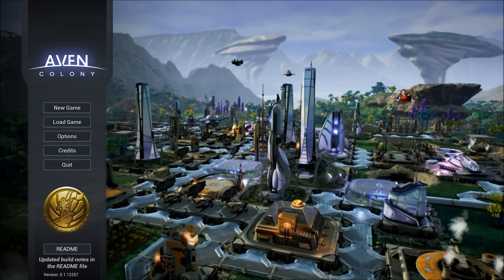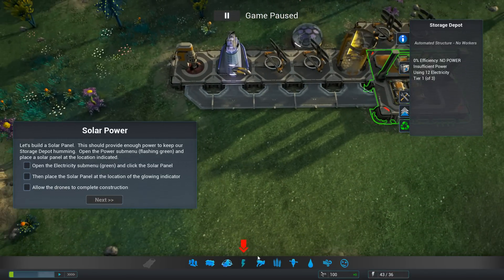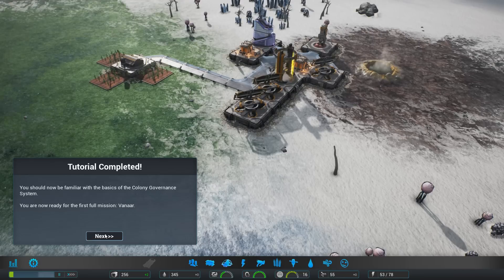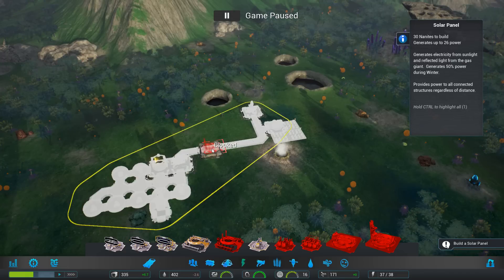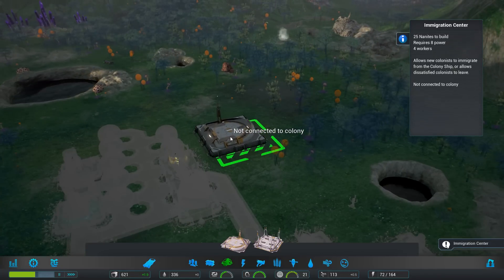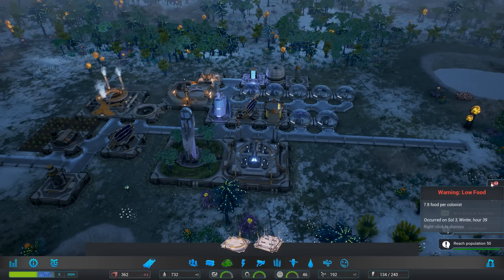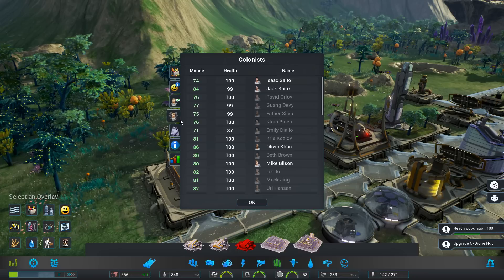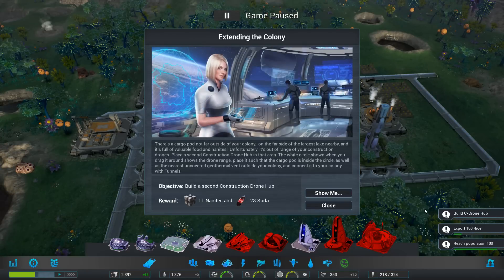Aven Colony - Space Based City Builder Tutorial! - Let's Play Aven Colony Gameplay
Welcome to Aven Colony! Aven Colony Game is a city-building and management sim that tells the story of humanity’s first settlement of an extrasolar world.

Aven Colony Gameplay Overview:

Aven Colony is a city-building and management sim that tells the story of humanity’s first settlement of an extrasolar world. Land on exotic Aven Prime, where you must construct and maintain the infrastructure and ensure the well-being of your citizens, all while dealing with the often harsh realities of an exotic alien world.

On top of this, you’ll face the greatest challenge of all — keeping your people happy. How will you feed your people? Will you be able to provide them with enough jobs, entertainment, retail outlets, and other services while protecting them from the planet’s many dangers? What social policies will you enact to influence your people? The future of the colony rests on your decisions.

Aven Colony Gameplay Features:

► A rich simulation of an extraterrestrial colony, with resource gathering and management, technological research, food cultivation and manufacturing, trade, morale, social policies, and more.
► Dozens of different buildings with unique functions and impacts.
► A fully functional day/night cycle tied into Aven Prime’s seasons.
► The world of Aven Prime fights back against human colonization with The Creep, an alien infection that can destroy your colony over time.
► Environmental challenges including lightning storms, dust devils, giant sandworms, plague spores, deadly toxic gas emissions from geothermal vents, and shard storms.
► Acquire alien artifacts and use their powers while learning the story of the civilization that once inhabited Aven Prime.